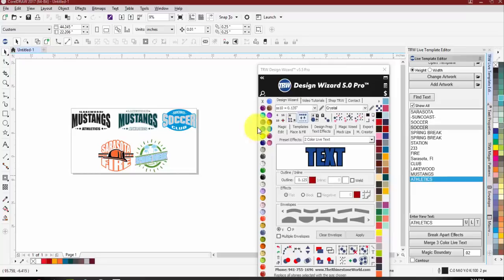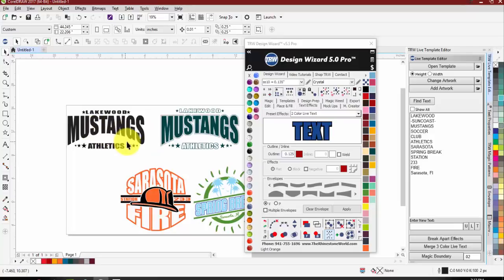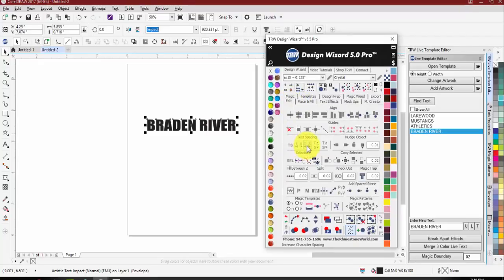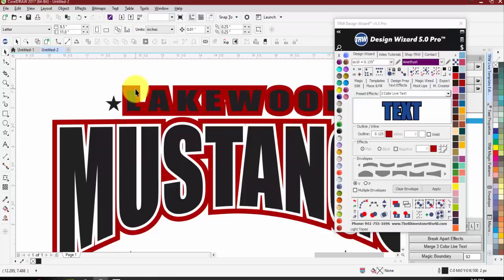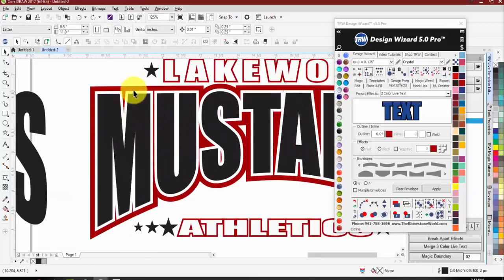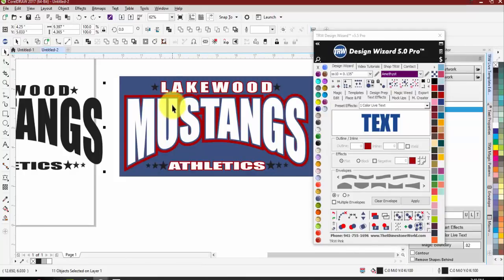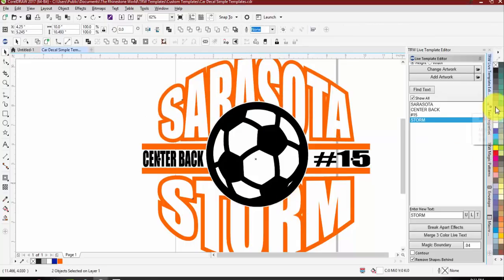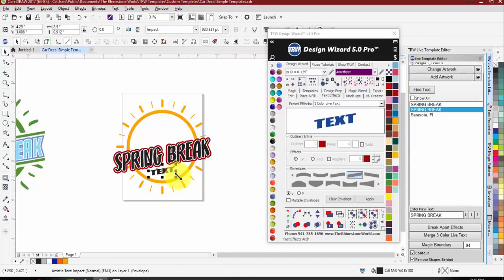Quick Templates using the Text Effects Tab